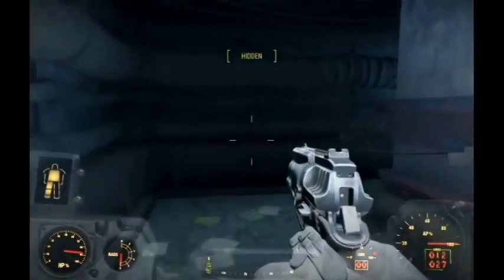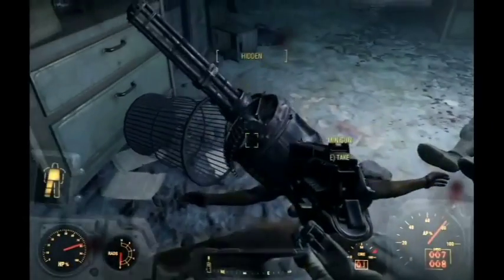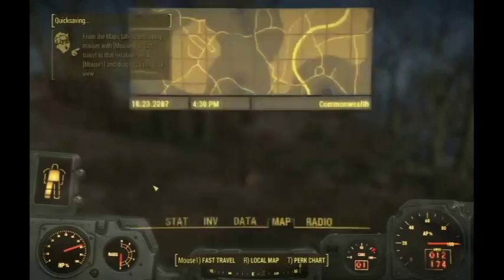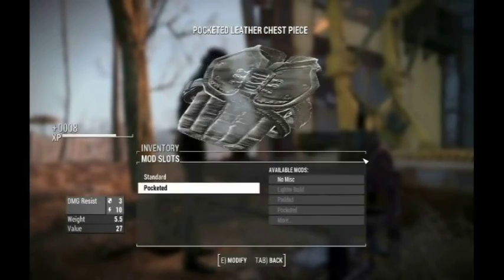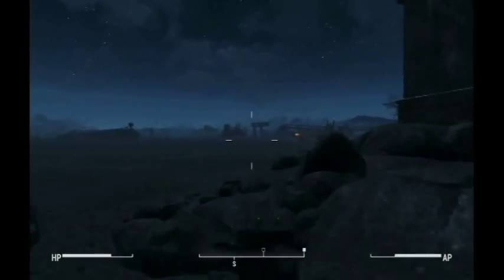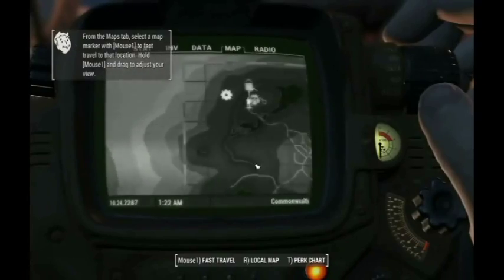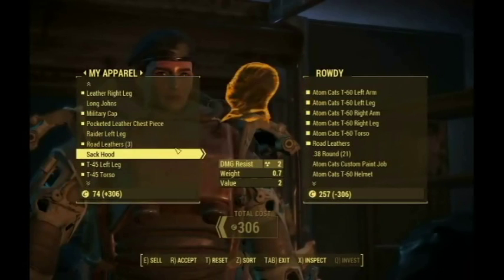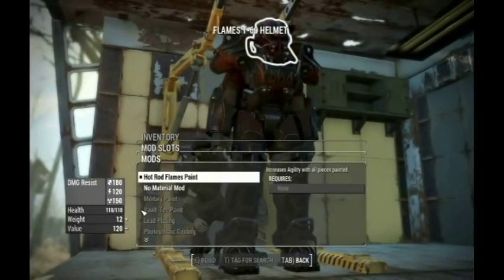Fallout 4 T-60 in 45 minutes, with goodies along the way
My first idea was to head south into the area where the BOS would randomly spawn in my main game, but sadly they don't start spawning right away. Then I remembered that the Atom Cats all have T-60 armor and there's a spare, so I started a new game and checked to see if it spawns immediately. Thinking about what all I normally run into southeast of the map I decided to gather some protection for the trip and strung together quite a few of the early weapons I had found in a nice little line and then headed to the garage.

Within about 45 minutes I was able to get a full suit of T-60 armor, 3 fusion cores, minigun, and a fat man w/one mini nuke. You can also go to the behind Red Rocket outside of sanctuary to get another fusion core if you want another shortly after. Then of course you can head into Concord to grab your 2nd suit and minigun.

This is my first attempt at a gaming video, didn't see this technique anywhere else and thought I would share. I do edit out most walking, most combat, and all lockpicking.

I try to avoid spoilers, but I only suggest watching tutorial videos if you have at least gotten through the first few missions.

I accidentally call the Snubnosed .44 a .45, but once u find the gun I'm sure you'd figure that out.